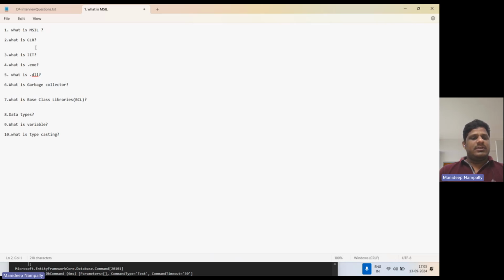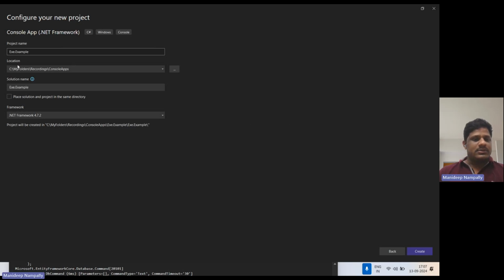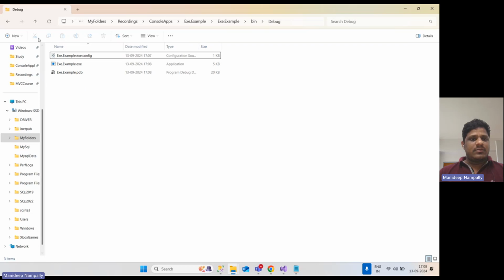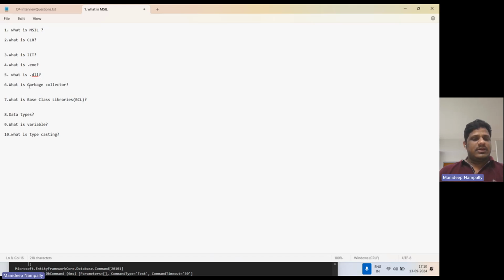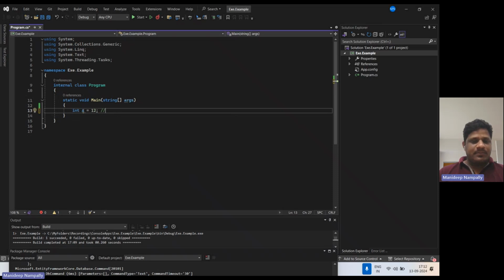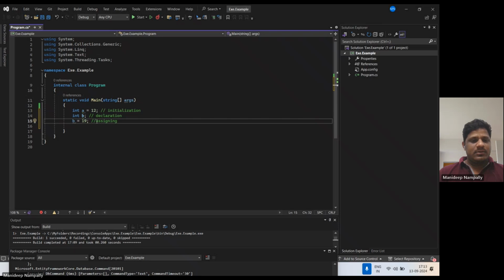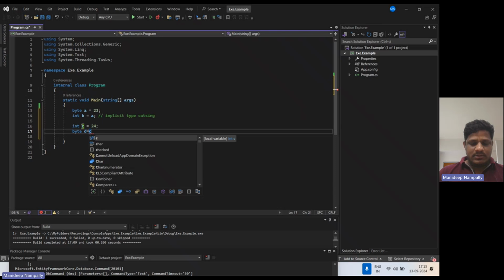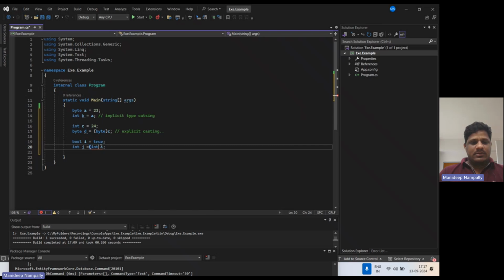Interview Questions-1 | C# Tutorials